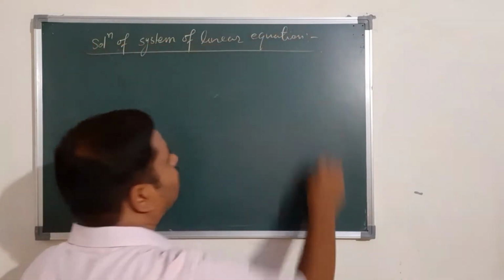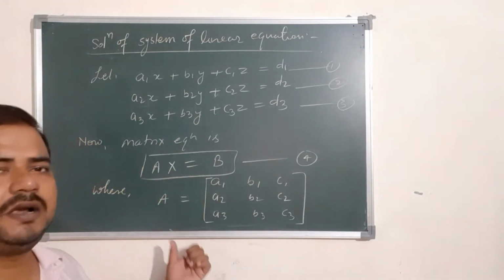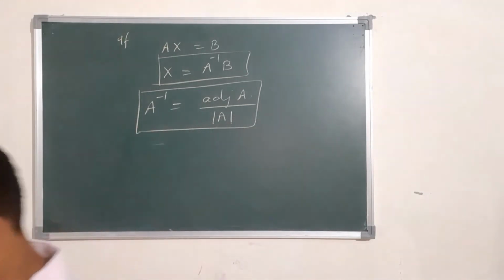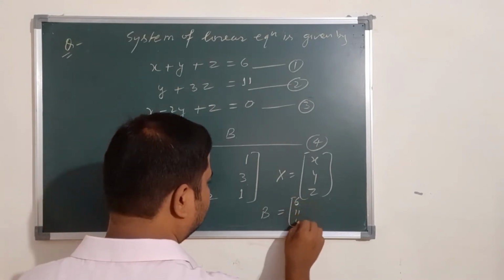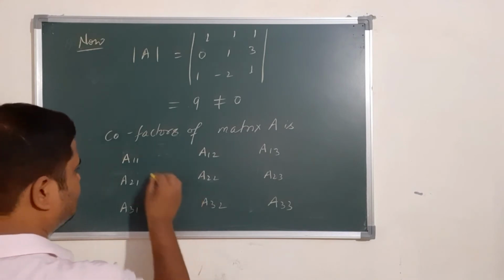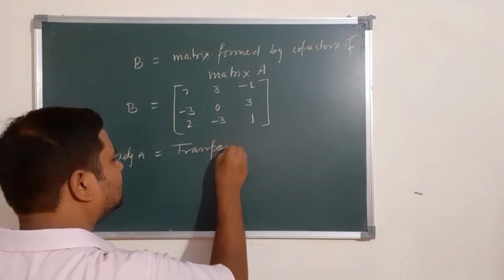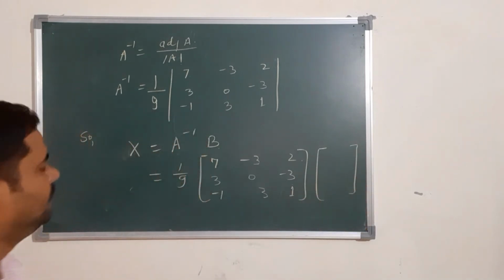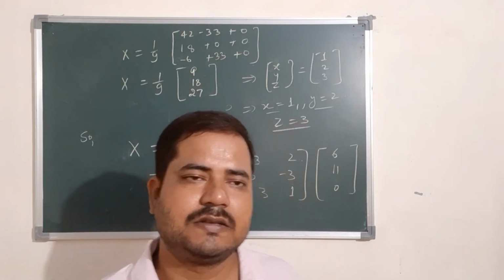Determinants lecture 12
Application of matrix  and determinants